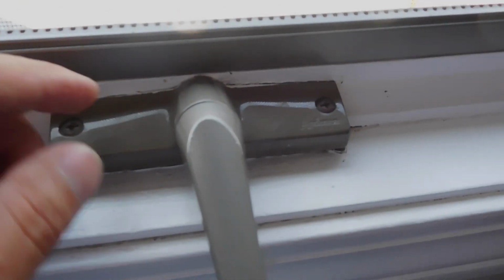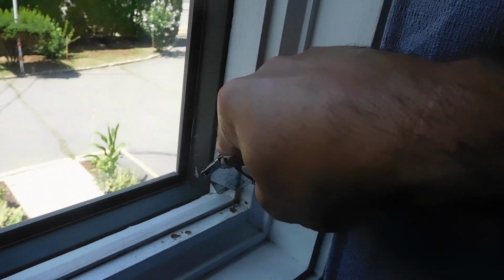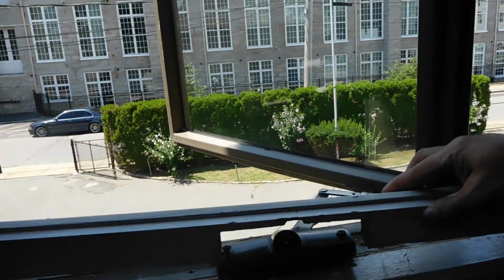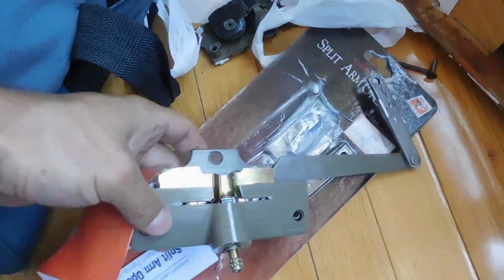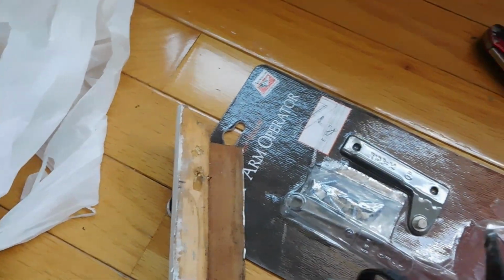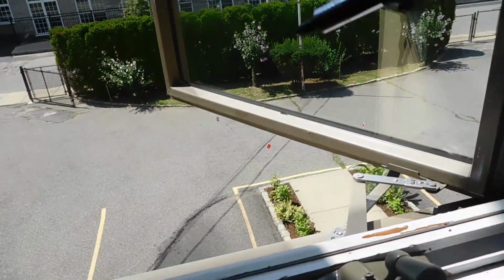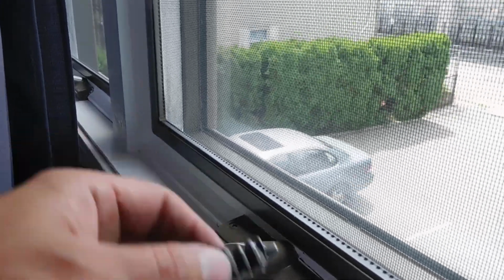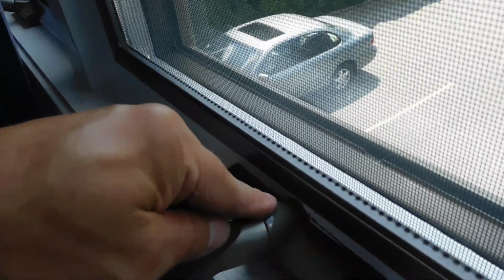Andersen window crank replacement / Window crank repair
Learn how to replace your broken or loose window crank. In this video we replace the window split arm crank on an Andersen casement window. We will show you step by step how to replace the window split arm operator and get your window working again.

You can get the split arm on Amazon
You can also get the handle on amazon,

Note that the bottom wood piece is call the casement sill stop, Part #: 1352406. Andersen sells this on their online parts store.